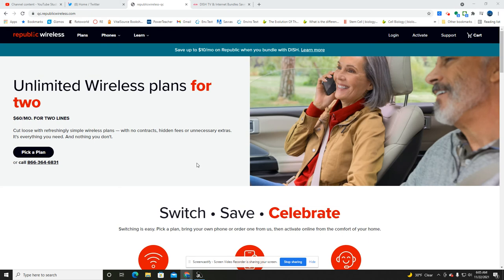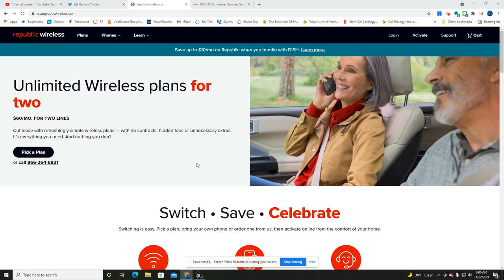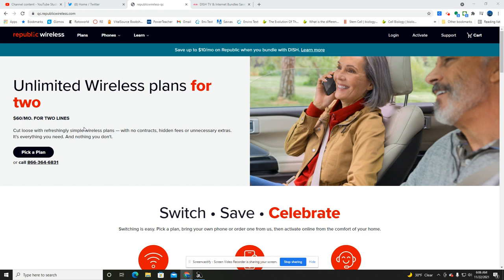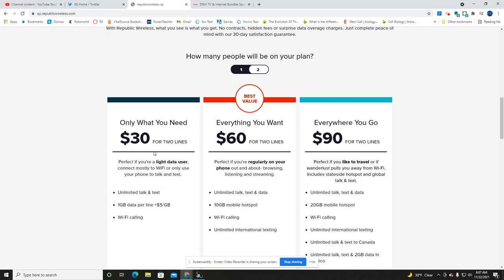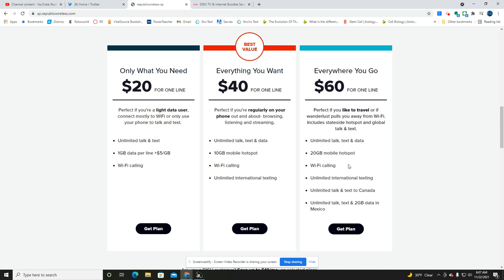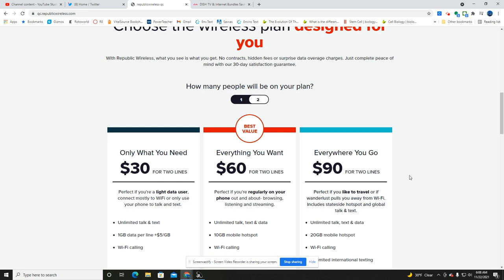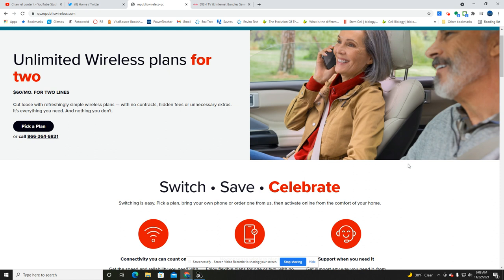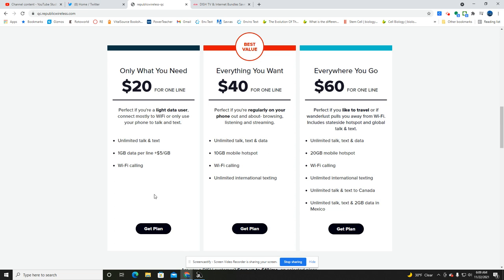Republic Wireless Relaunch Pricing & Plans | Dish Wireless & TV Bundle